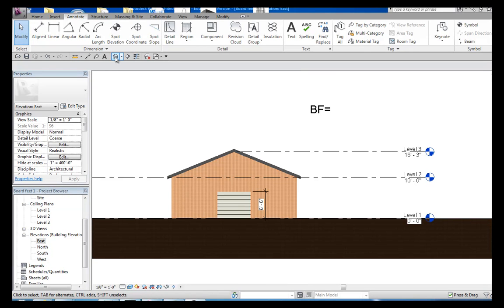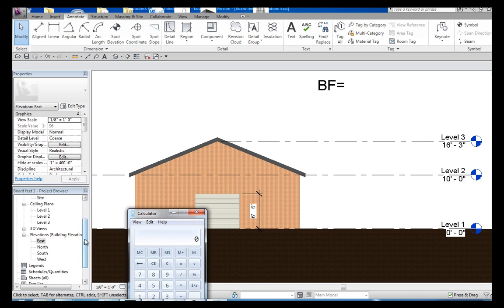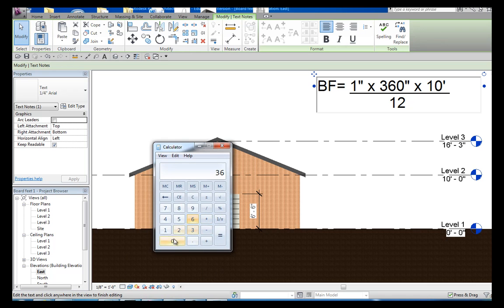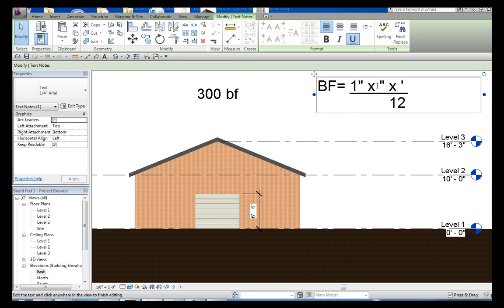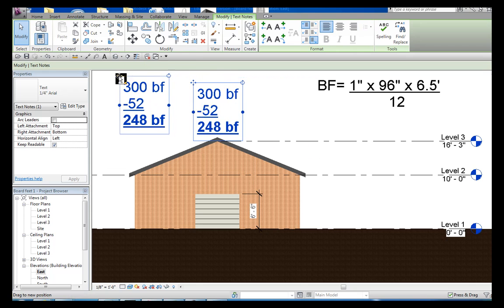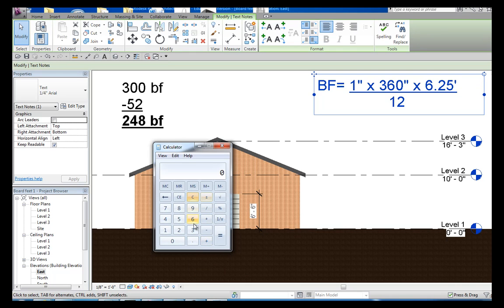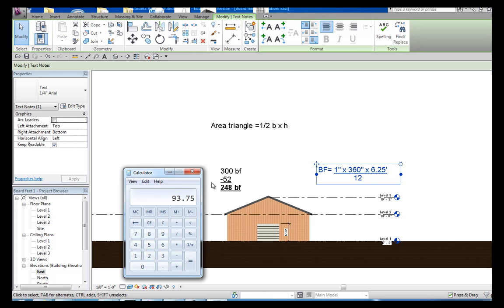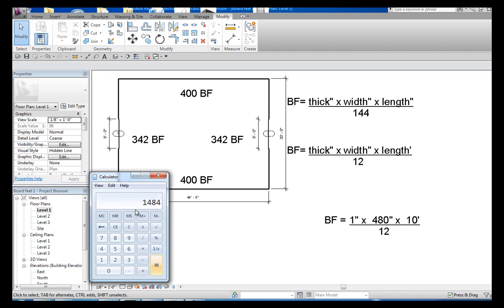Board feet video 3 1)